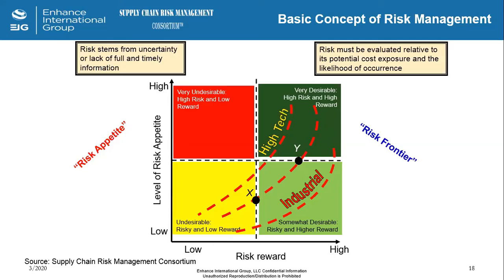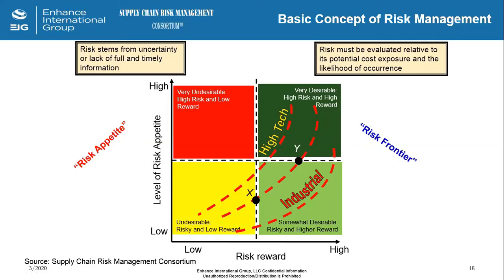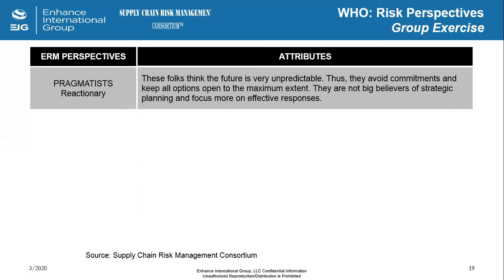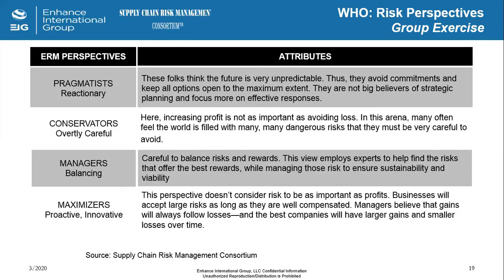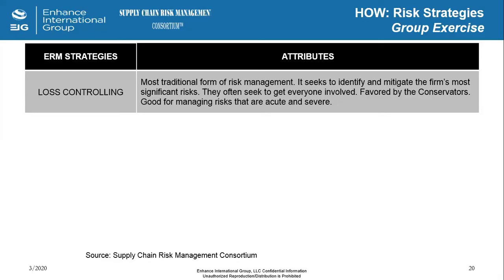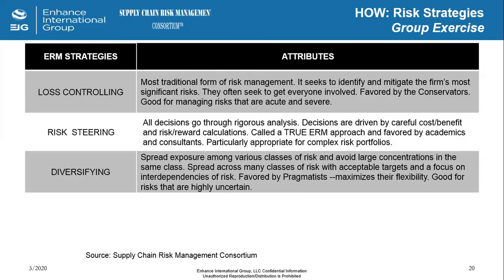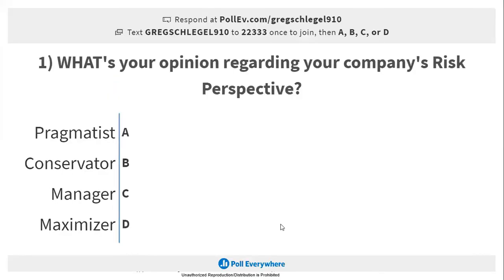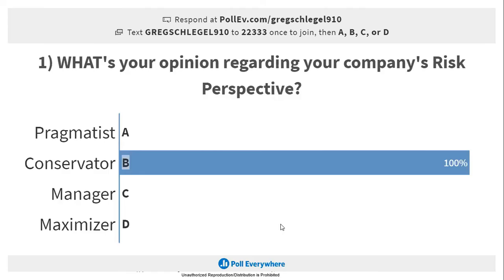Webinar 3-7 WHAT is YOUR Company’s Risk Appetite Polling Exercise